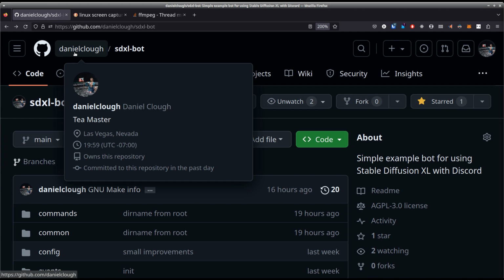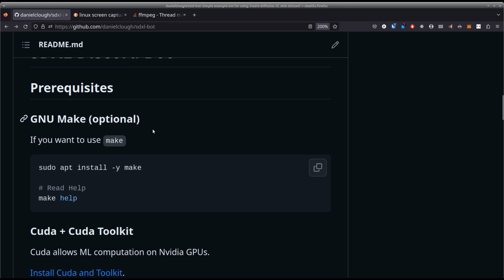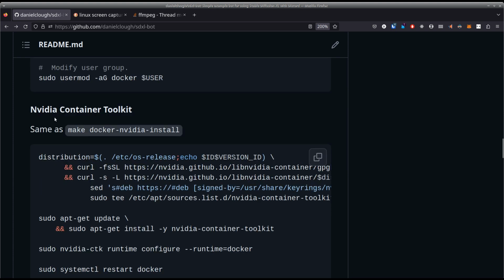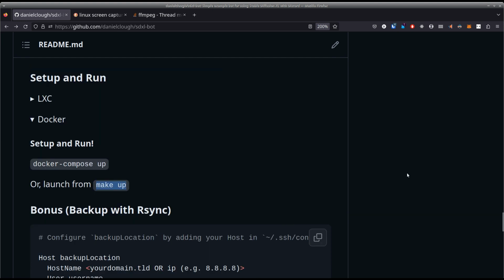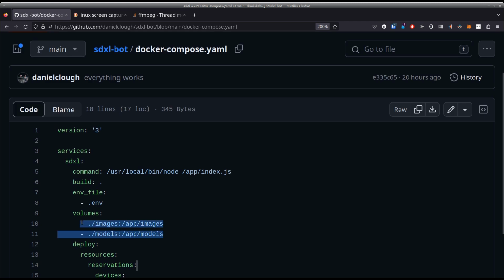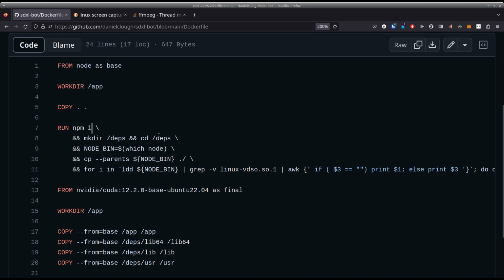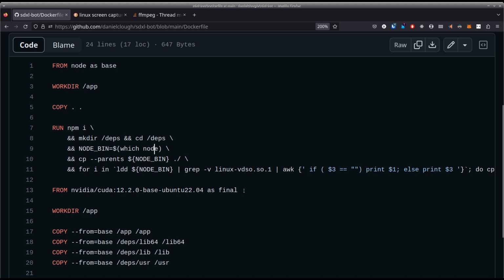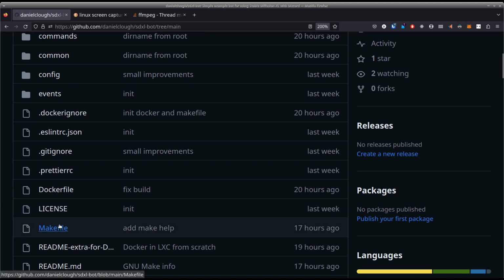StableDiffusion-XL Bot for Discord using Docker and the Nvidia Container Toolkit.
In this video I explain how to setup a StableDiffusion-XL Bot for Discord using Docker and the Nvidia Container Toolkit.

## Chapters

0:00 Intro
1:01 Docker README
1:24 Clone Repos
1:41 README wrap up
2:08 docker-compose.yaml
2:57 Dockerfile
4:29 Ungraceful Exit